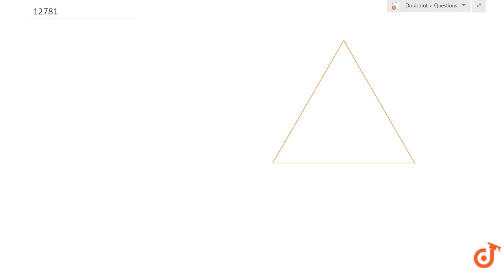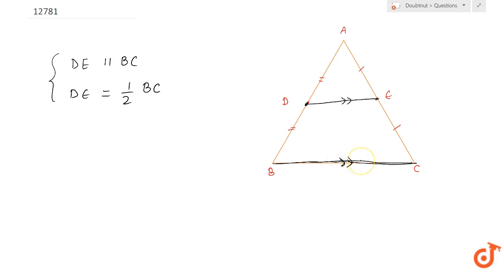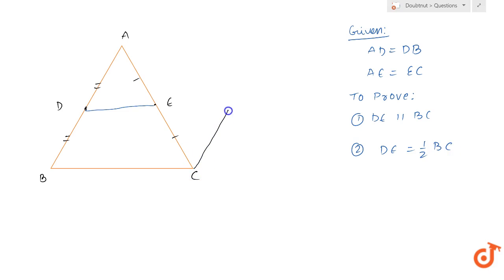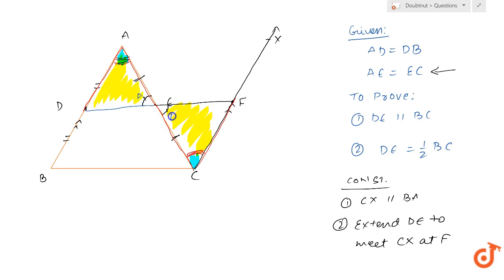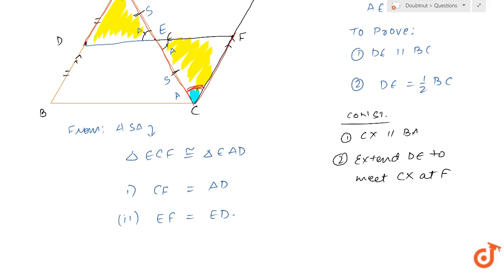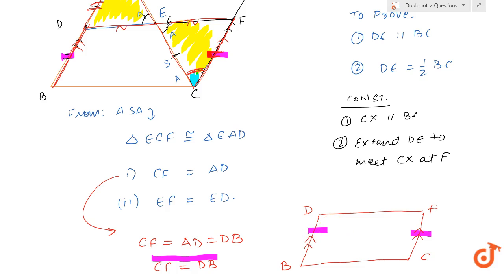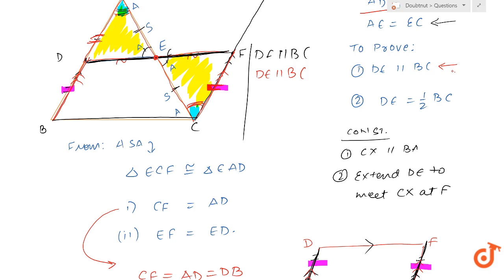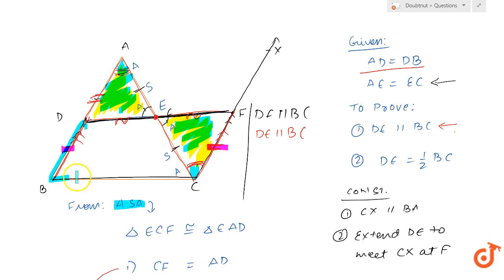Prove Mid Point Theorem.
To ask Unlimited Maths doubts download Doubtnut Prove Mid Point Theorem.